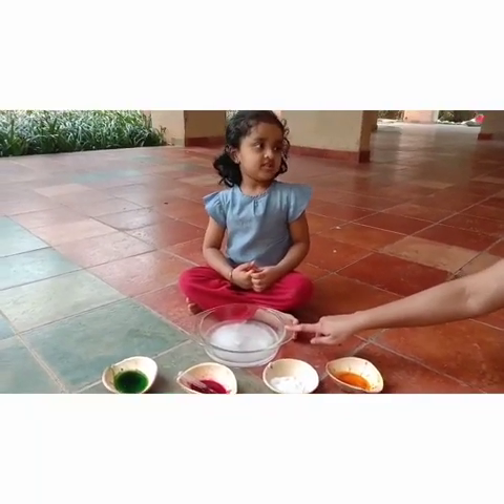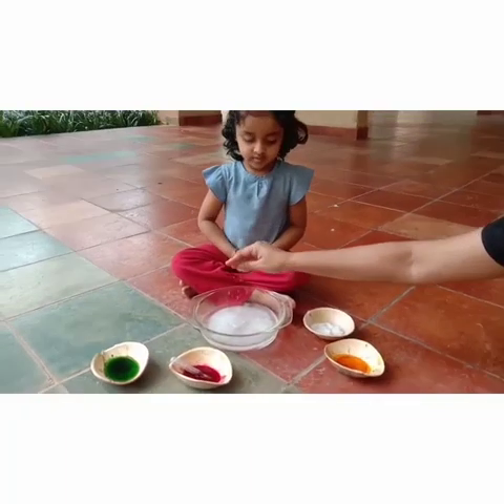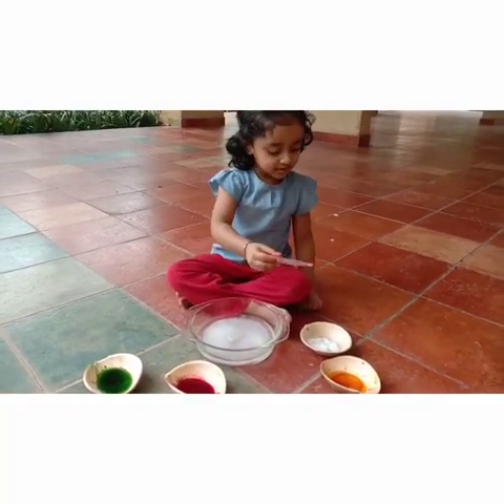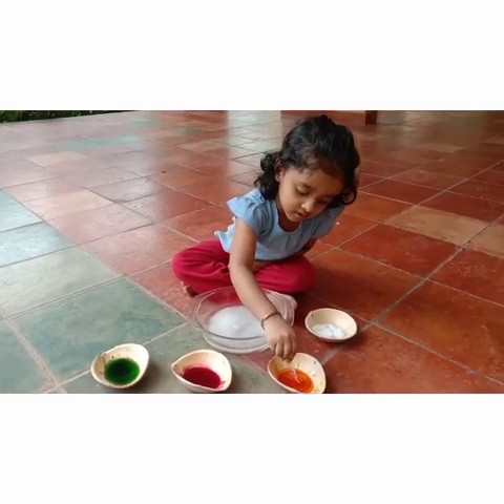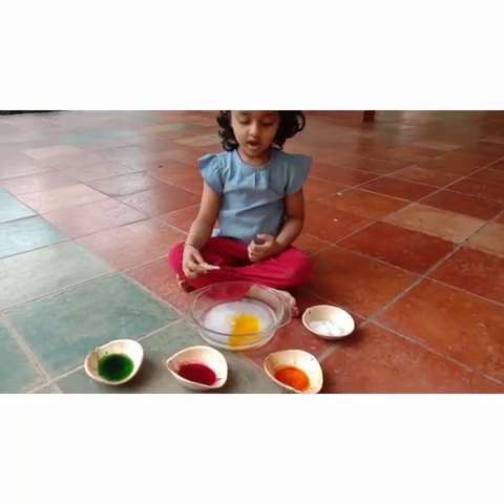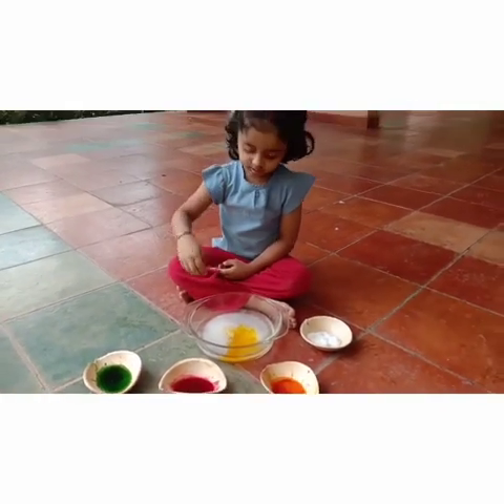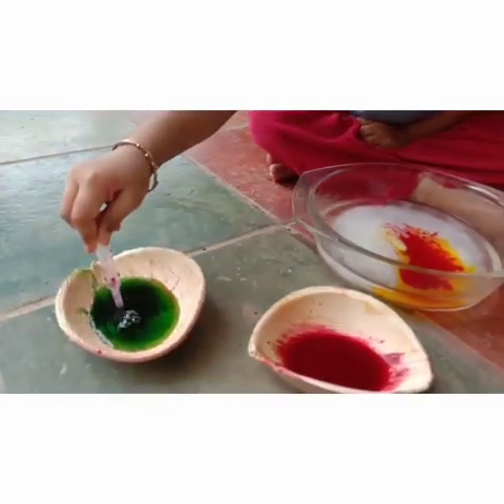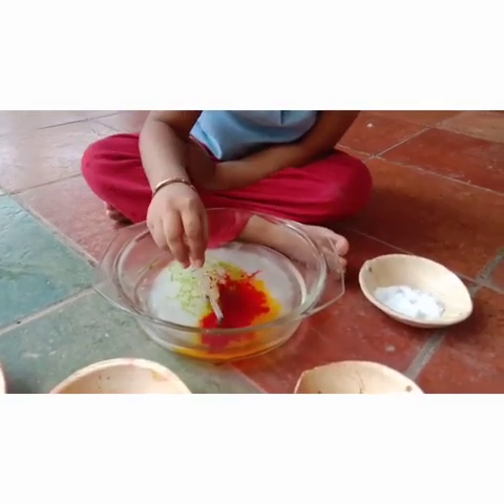Simple Ice Experiment for kids - Salt and Ice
This is a simple science experiment for toddlers or kids - salt and ice.
In tropical countries kids do not get opportunity to explore ice. These kind of experiments help them feel and enjoy ice and its behavior. My kid enjoyed it the most at an early age. The kids love to explore when they see colors dispersing upon getting dropped on ice. Its a totally different feeling for them. This experiment teaches them how ice cracks with salt. Colors are used to teach them the cracks developed on ice after adding salt. This is fun learning experiment and kids will enjoy.